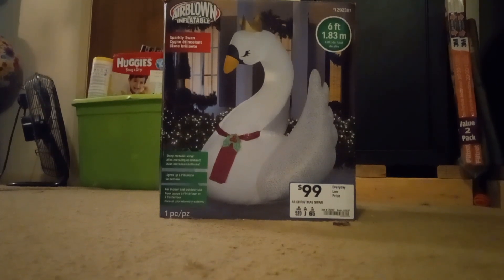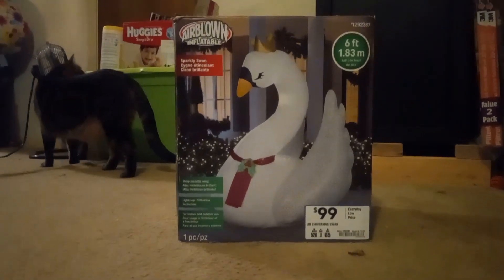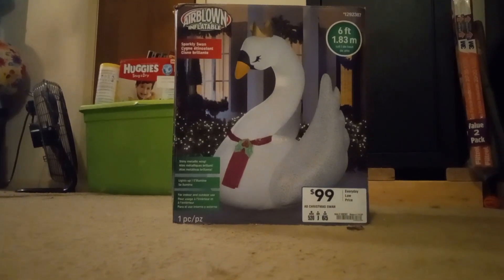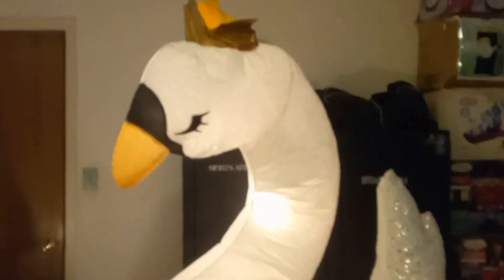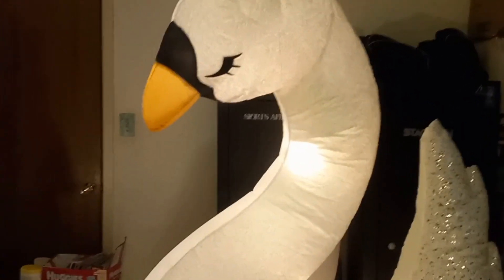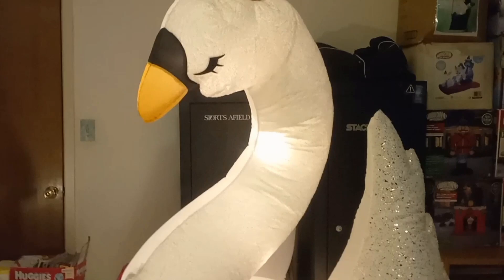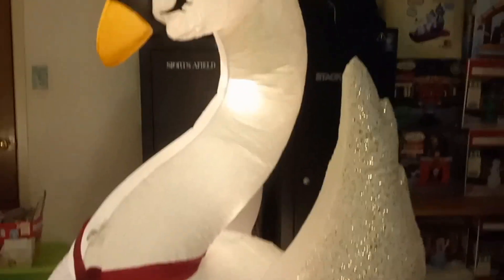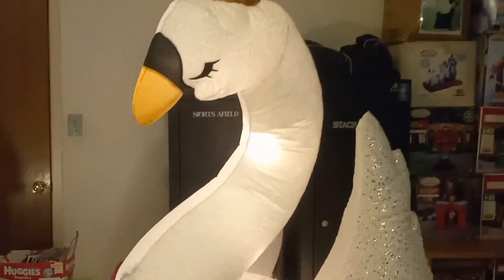airblown 2019 Lowes 6 foot sparkly swan review